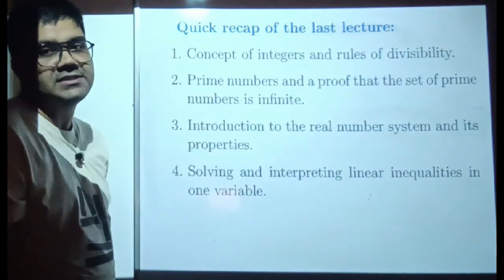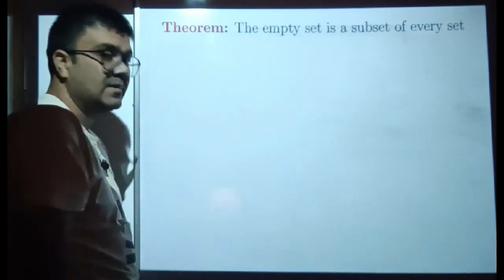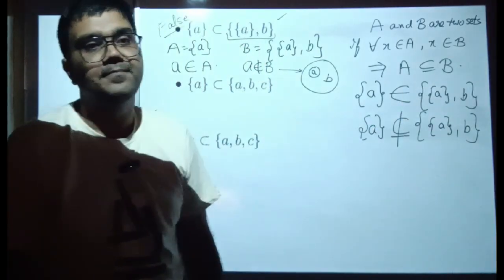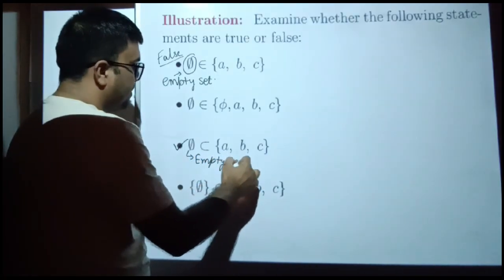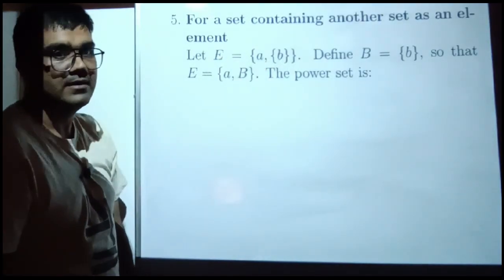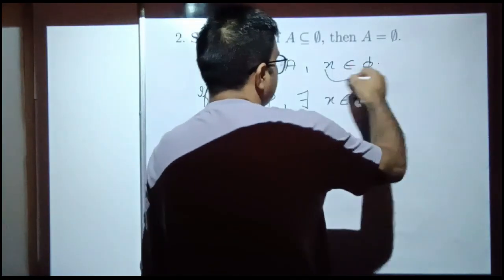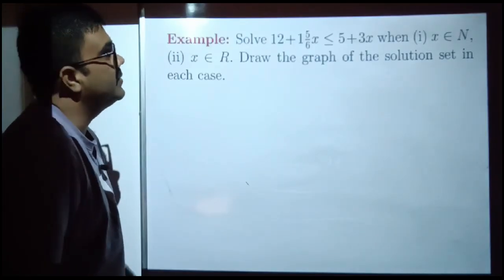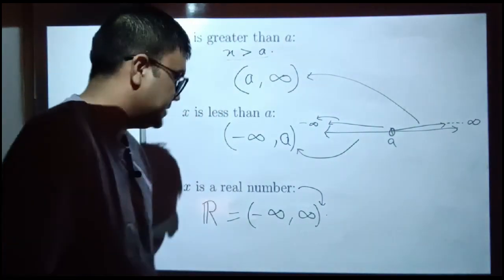Introduction to sets (Lecture 3)